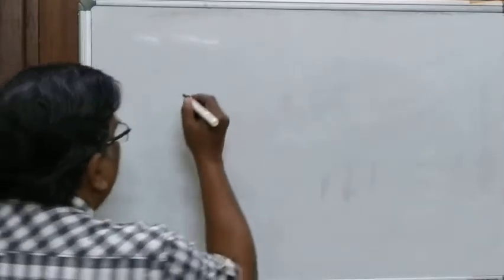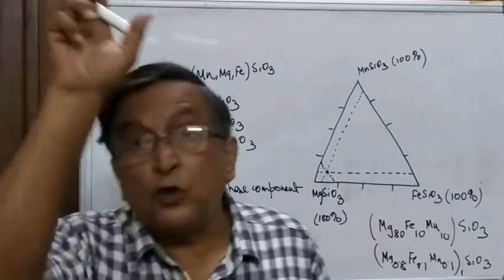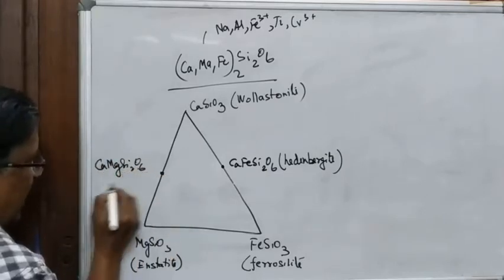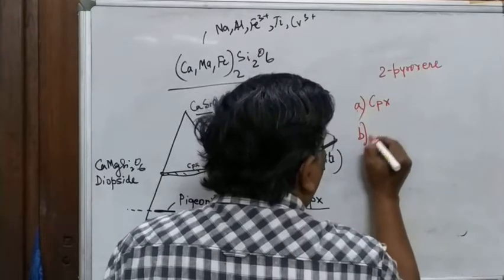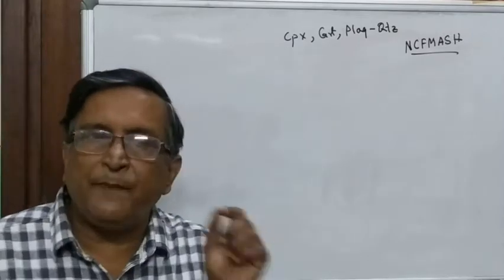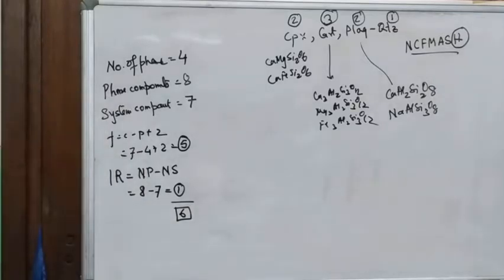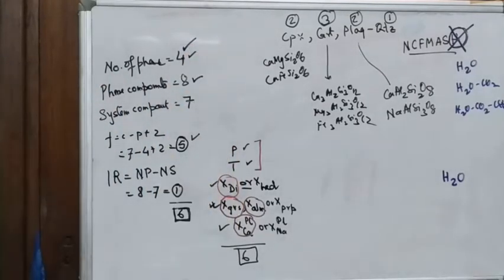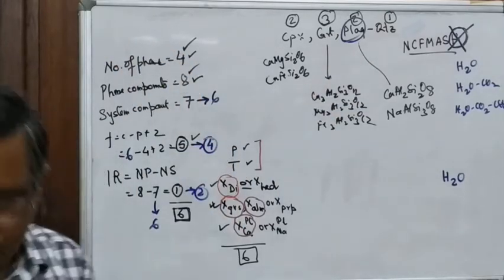MPE Lecture 10